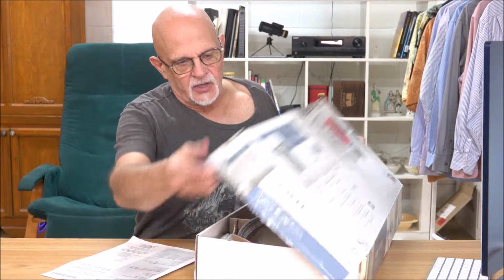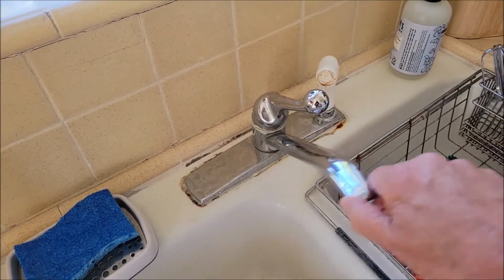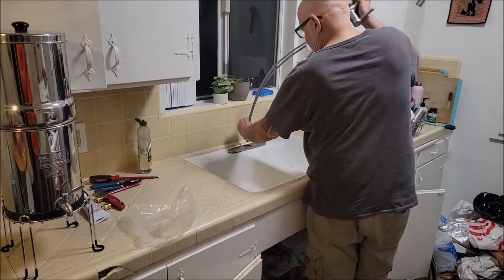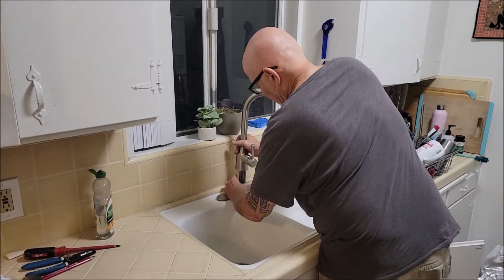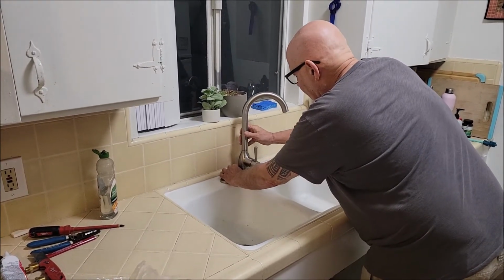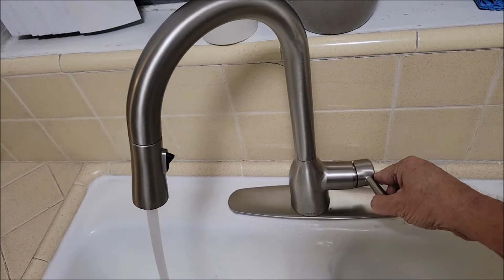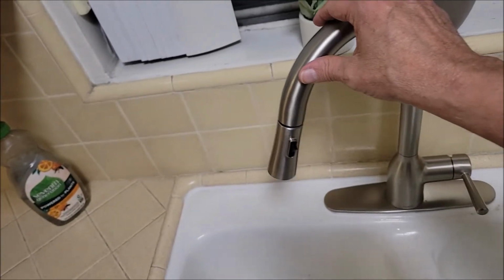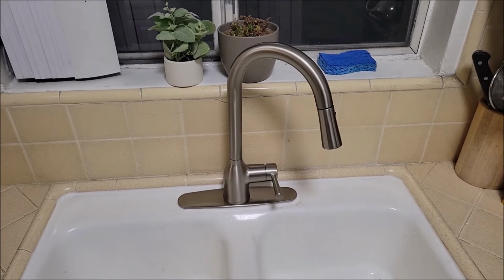Installing Moen One-Handle High Arc Pulldown Kitchen Faucet with Power Clean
Power Clean spray technology provides 50 percent more spray power versus most of our pulldown and pullout faucets without the Power Clean technology. Equipped with the Reflex system for smooth operation, easy movement, and secure docking of the pulldown/pullout spray head.

Amazon Search for Moen Kitchen Faucet: